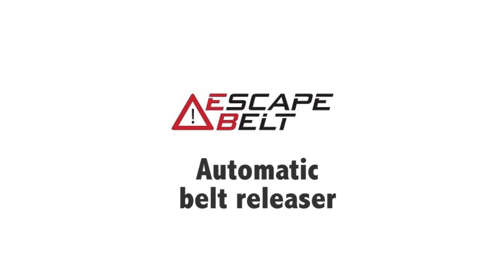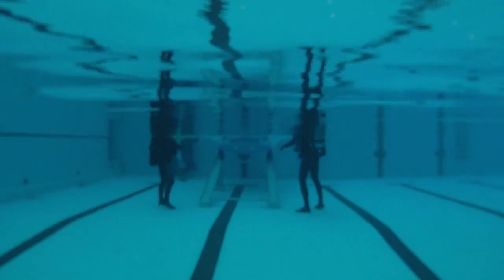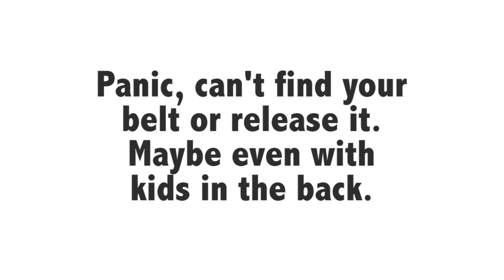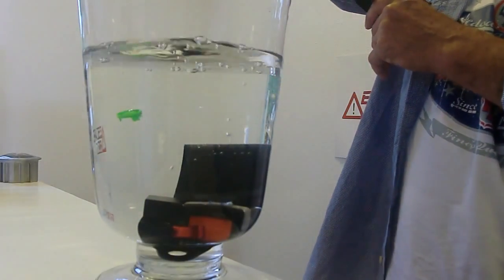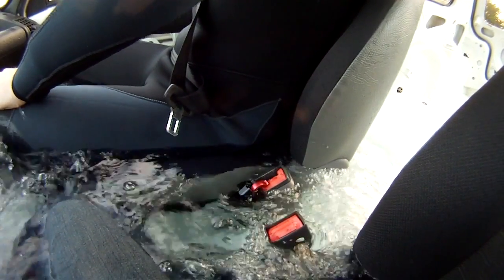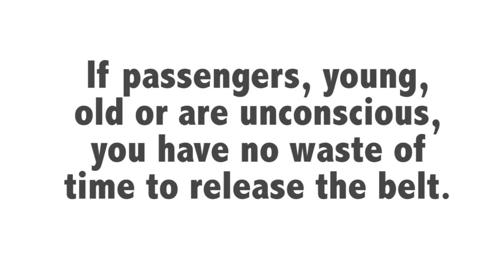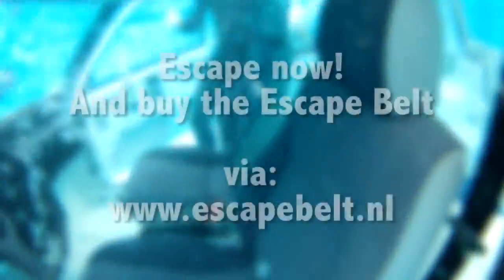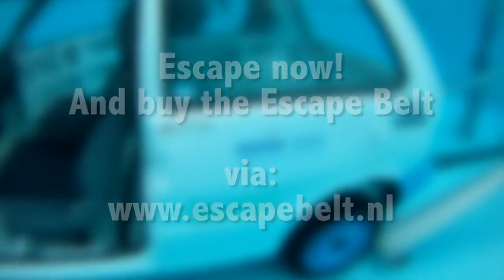Espectacular! Cinto de segurança inovador abre em contacto com a água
Certamente já viu um filme em que um determinado automóvel se despista e cai à água e vê a aflição das pessoas em se soltarem do cinto de segurança.

Foi a pensar nisto que a Fijen TMLS, empresa Holandesa desenvolveu um sistema que faz com que o cinto de segurança desarme automaticamente e assim deixar de ser uma armadilha para os ocupantes do veículo numa situação de apuro na água...